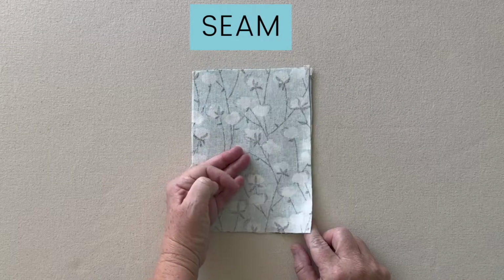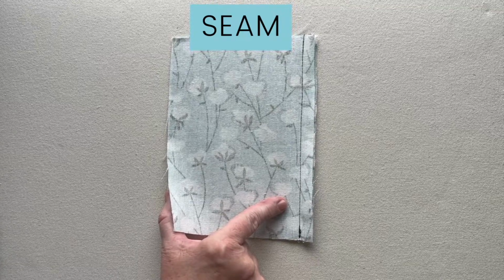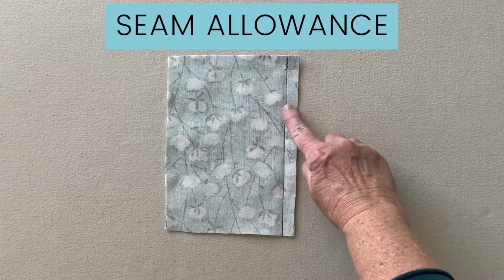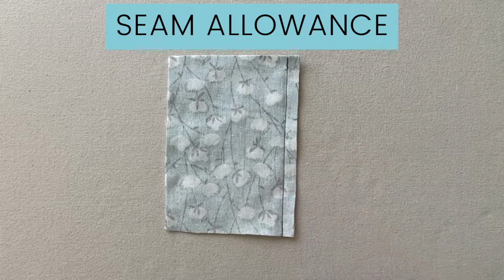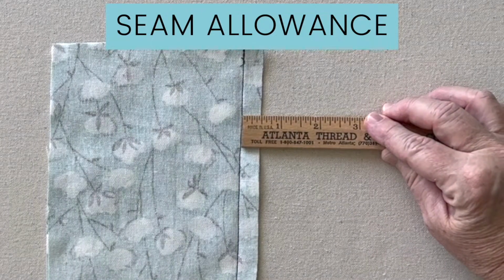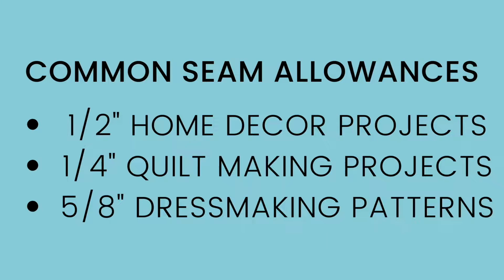Sewing Terms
In this 𝗦𝗲𝘄𝗶𝗻𝗴 𝗧𝗲𝗿𝗺𝘀 tutorial, I share the sewing terms that I use most often in my sewing tutorials and projects.  These sewing terms are most often used in home decor sewing projects, such as pillows, placemats and bedskirts.

✅ Glass Head Straight Pins
✅ Magnetic Pin Bowl
✅ Hand-Sewing Needles
✅ Leather Thimble
✅ Sew Grip Gloves
✅ Hand quilting thread to match fabric for hand sewing
✅ Thread to match fabric for sewing machine
✅ Fabric glue
✅ Seam Ripper
✅ That Purple Thang
✅ OmniGrip Grid Measuring Tool
✅ 18" Metal Straight Edge
✅ Fiskars Easy Action Scissors
✅ KAI 5210 Ergonomic Scissors
✅ Gingher 4" Embroidery Scissors
✅ Golden Eagle Nippers
✅ KAI 4" Professional Series Scissors
✅ Fiskars Cutting Mat
✅ Fiskars Rotary Cutter
✅ Purple Disappearing Ink Marker
✅ Blue Mark Be Gone Marker
✅ Chalk Fabric Marker
✅ Brother PQ1500SL Sewing Machine
✅ Singer Heavy Duty Sewing Machine
✅ Reliable Velocity Steam Iron
✅ Magnetic Seam Guide
✅ Thermal Thimbles
✅ Pillow form
✅ Fiskars Pinking Shears
✅ Cloth Tape Measure

𝗔𝗕𝗢𝗨𝗧 - Hi, I'm Jann Newton, and I created this channel to help you sew home decor projects! I do this by sharing detailed sewing home decor tutorials for those of you who want a beautiful home, but don't have the budget for an interior designer. You'll find home decor sewing tutorials such as how to sew pillows, how to sew placemats, how to sew a tree skirt and many more!